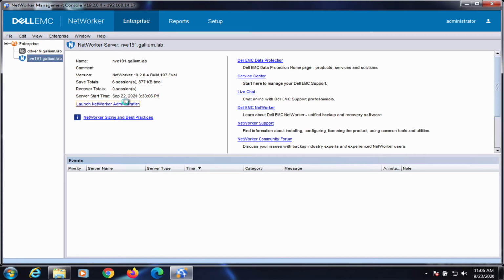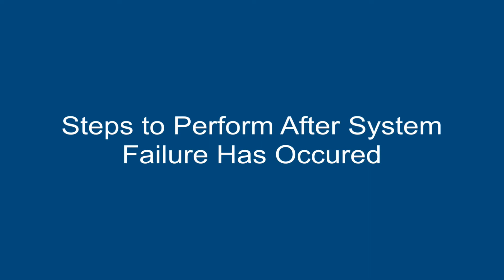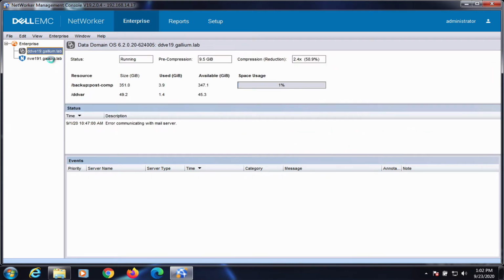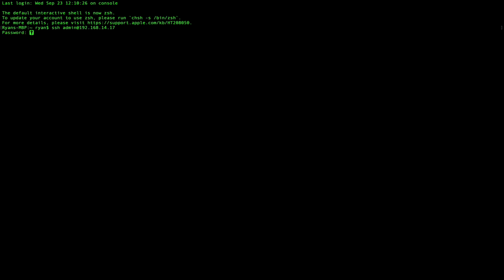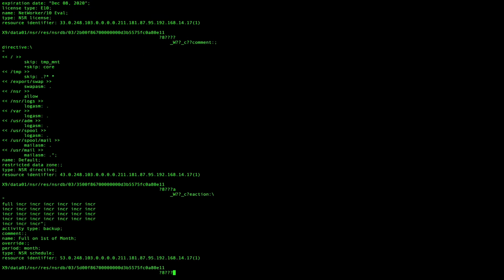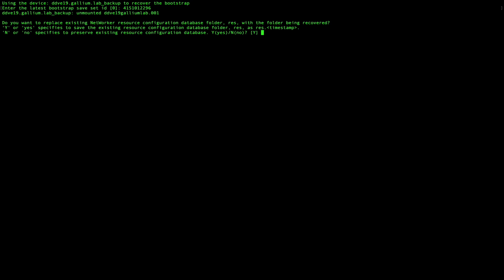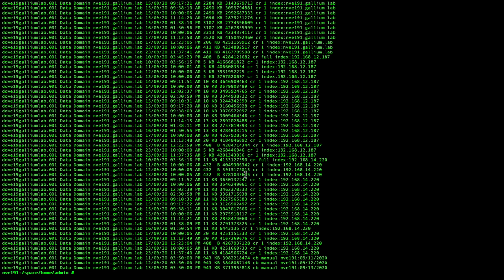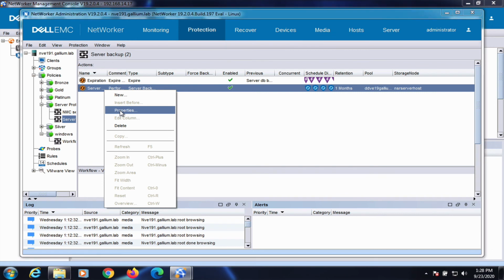Recovering Dell-EMC NetWorker After System Failure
Gallium Labs Tutorials

** NetWorker is a trademark of Dell-EMC.